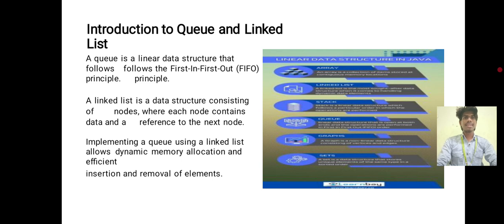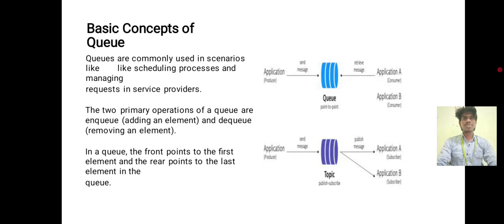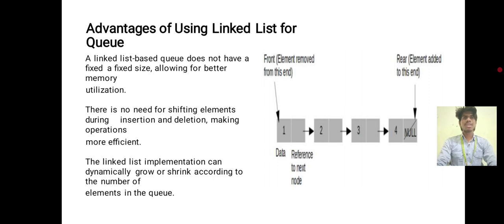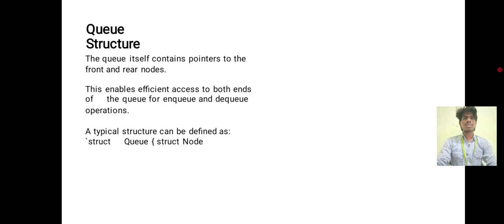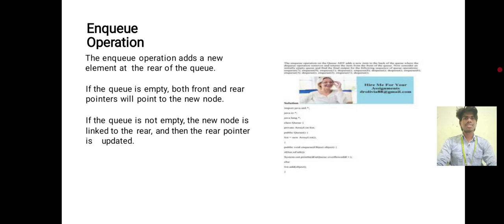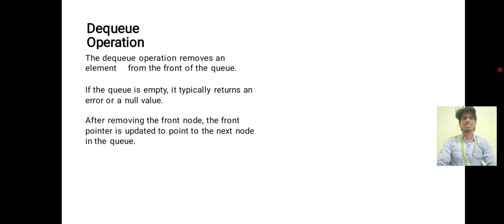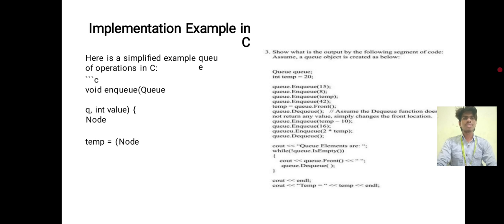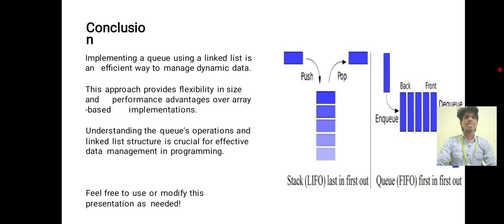April 16, 2025